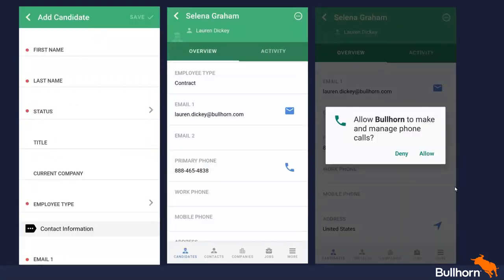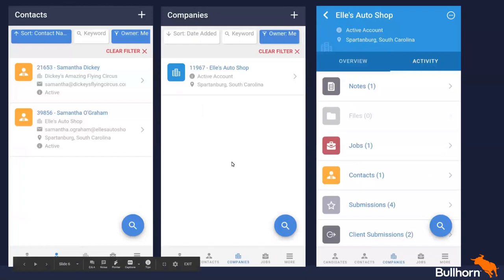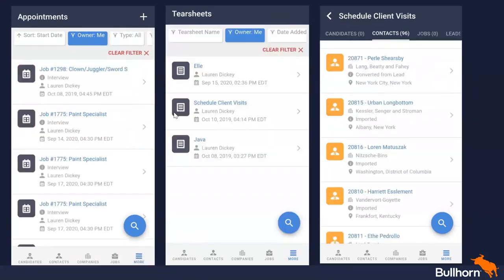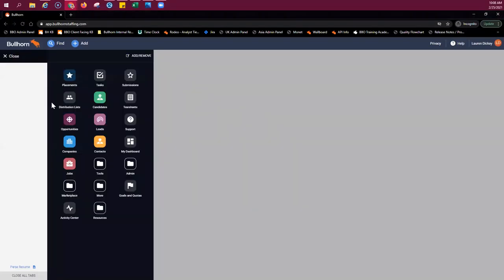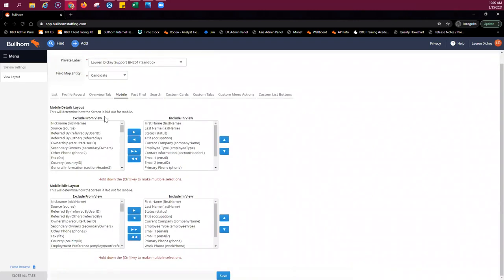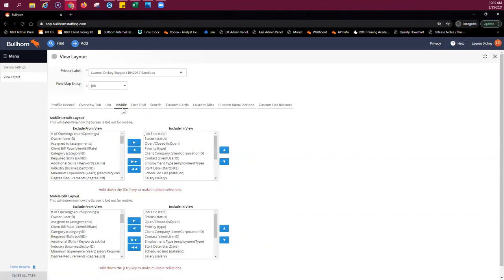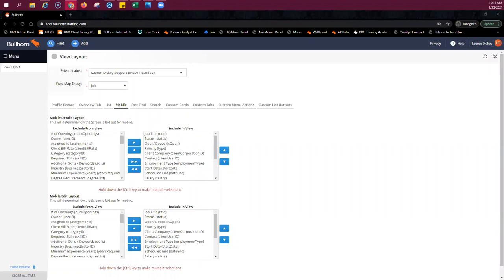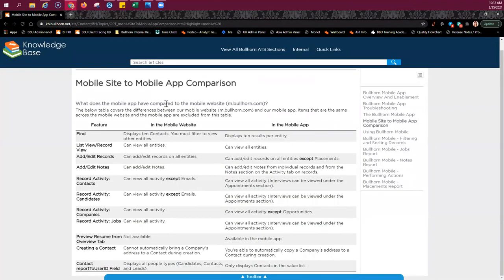Webinar: Intro and Configuration of the Bullhorn Mobile App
The Bullhorn mobile app is a great way to stay on top of your Candidates, Jobs, Notes, and other Bullhorn functions while you're on the go or simply away from your computer. In this webinar, we cover:
-Steps to begin using Bullhorn Mobile
-An overview of all functionality
-How Admins can edit the Bullhorn Mobile layout